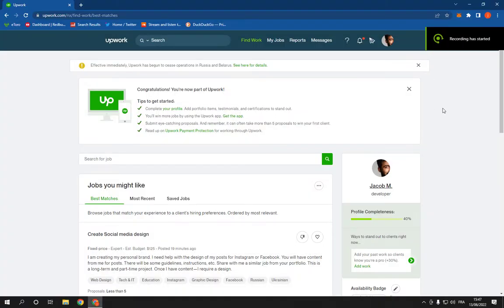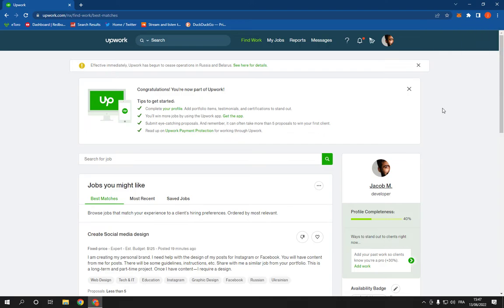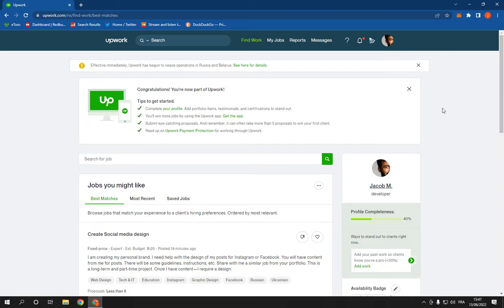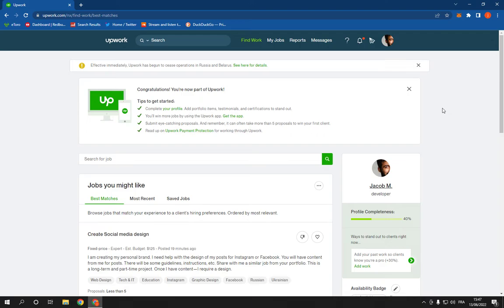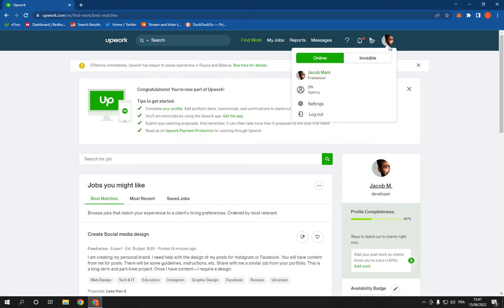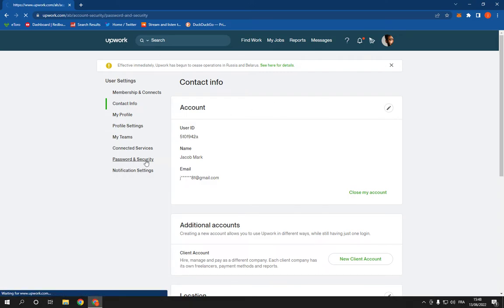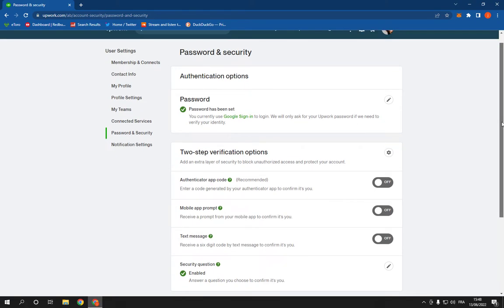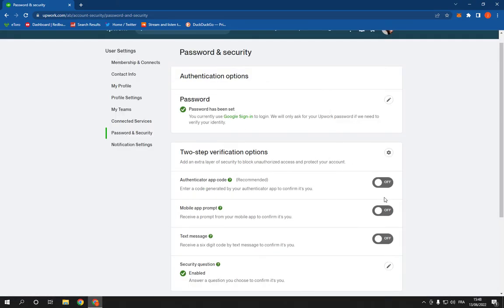How To Manage And Enable or Disable Two-Step Verification on Your Account on Upwork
in this video we discuss :